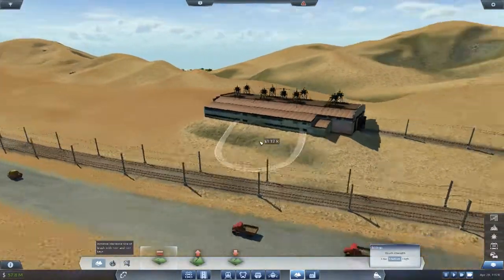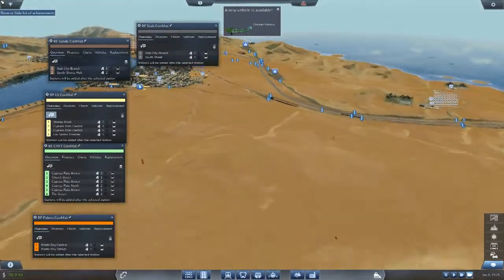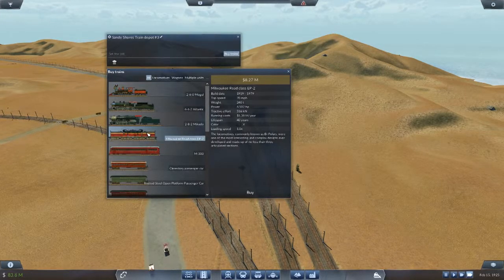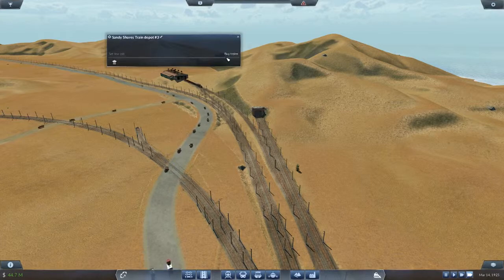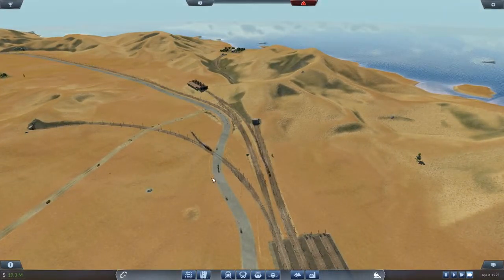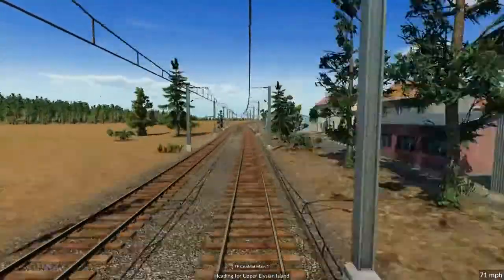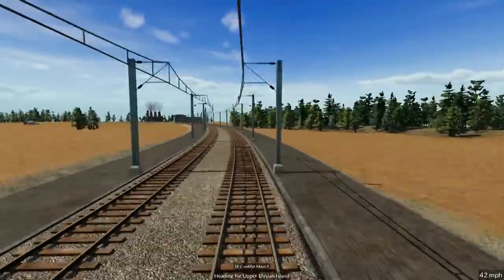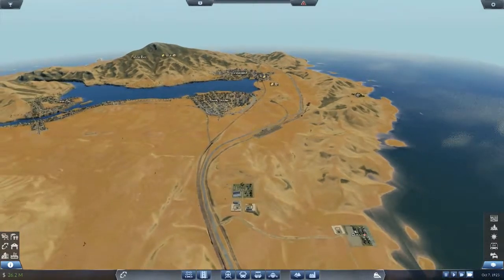Transport Fever - Los Santos! Ep17 [1921 Construction Materials!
Unfortunately I Had Some Issues uploading the original Version of this video, as a result this video is only in 720p@30, my apologies, this will be fixed for the next video!

Welcome Back To Transport Fever, This is a new series of transport fever, set on the fantastic Map of Grand Theft Auto V by Valis (Available on the Steam Workshop
We Will be connecting Los Santos, La Mesa, Sandy Shores, Paleto Bay and more By Road, Rail, Sea and Air!
Transport Fever is a sandbox builder game where you start off with a small amount of money and try and build a multi-billion dollar transport empire.

Computer Specs:
Intel Core i5 2400k 3.10Ghz
16Gb RAM
120Gb SSD + 1.5TB HDD

Suggestions?